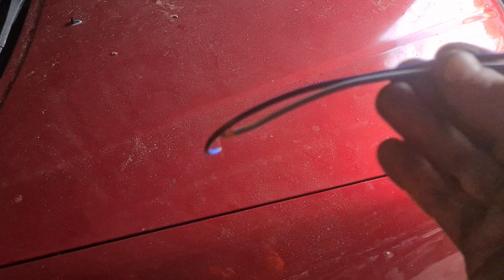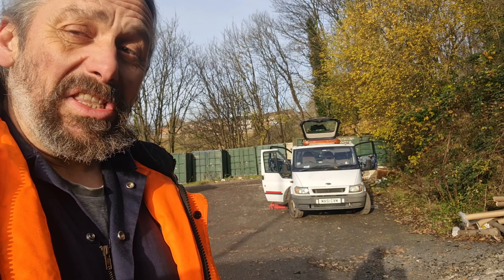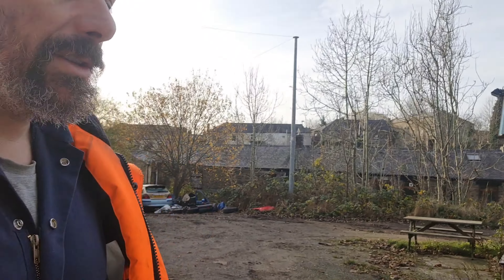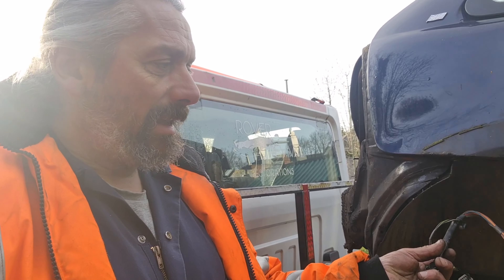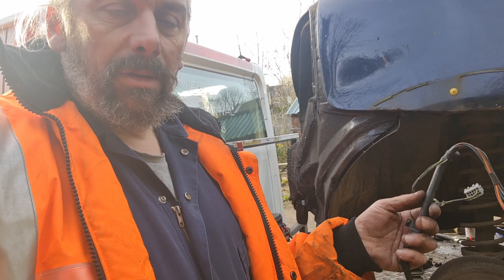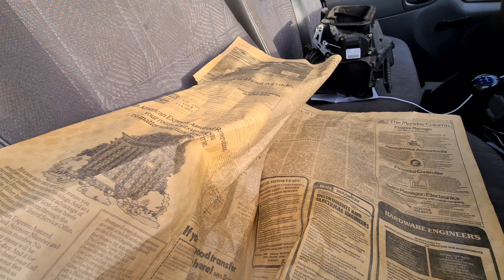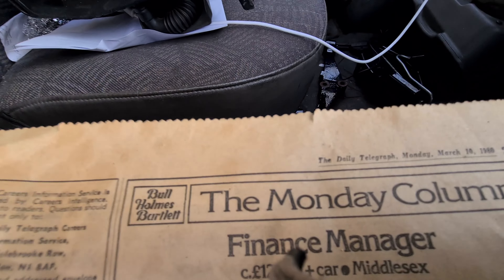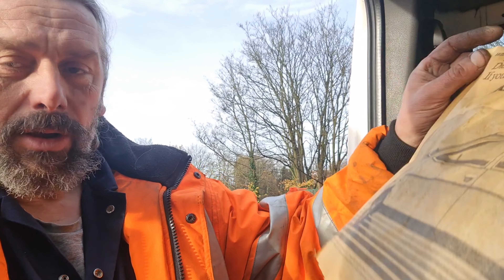Project Tony: the final episode!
This video, even by my standards really, really stupid. I love it.